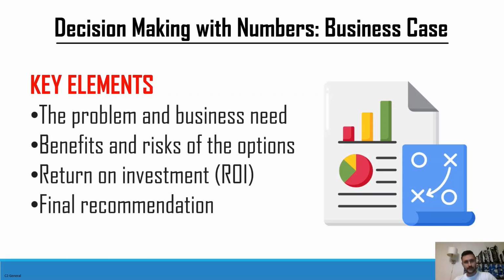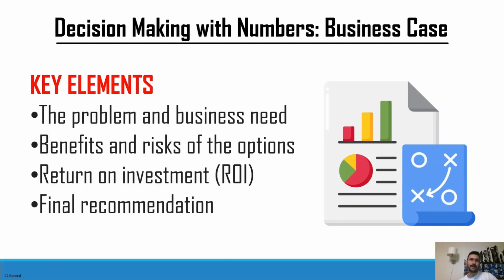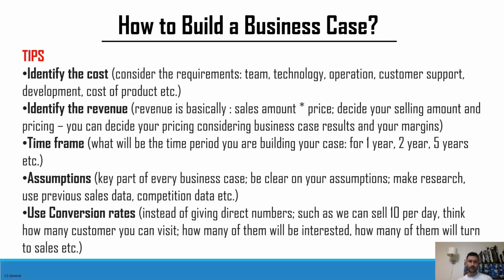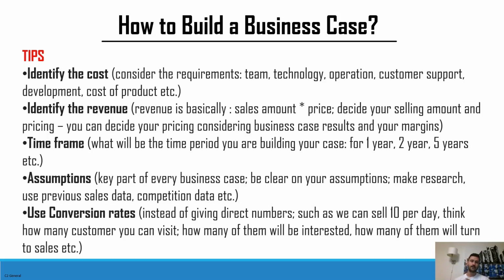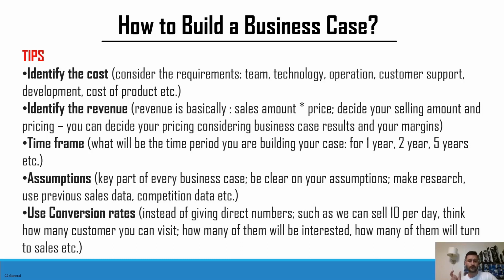How to Build a Financial Business Case?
Learn from an Awarded Marketing Expert with experience in Fortune Global 500 Companies

Why is This Course Unique?

After reviewing many available courses in market, we realized that the main issue/feedbacks were related to getting too much theoretical information without implementation examples. This makes students unprepared in real life business situations and ending up as forgetting what they learn.

So, in this course we provide 25 data driven hands-on exercises that include financial business case development, writing marketing brief, designing a product, deciding right price etc. to teach each section in a way can be full understood and always remembered.

Also, we focus on real life and big brand examples in several sections such as segmentation, life cycle management, digital marketing, product management etc. with case studies.

Regardless of you are a student or someone with complete different background or even an experienced marketer; this course will make you complete business and marketing strategy expert.

You will be able to be potentially hired as a business expert (Marketing, Product, Brand Management). If you run your own business, you will be able to grow your own business and sales through right marketing efforts.